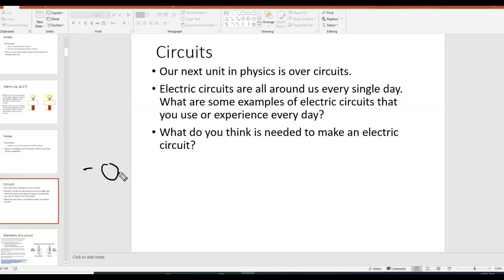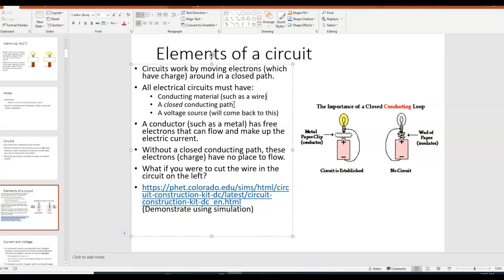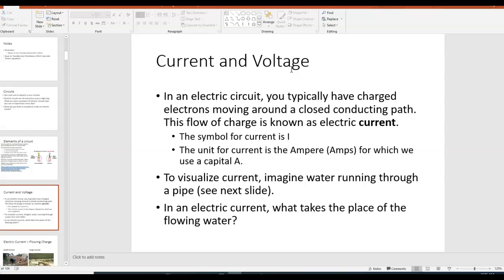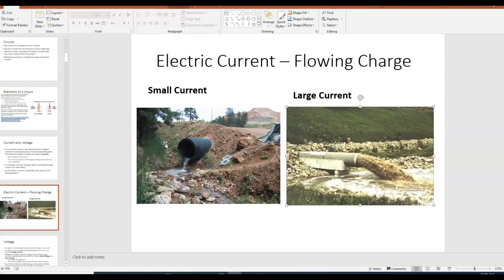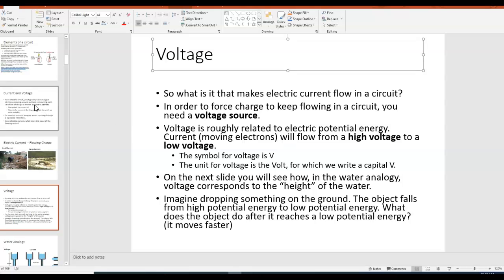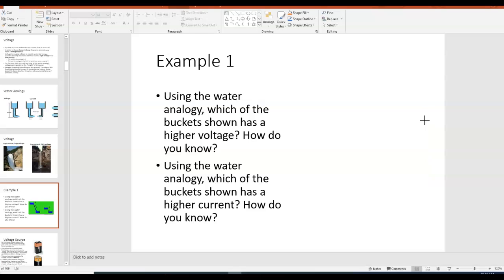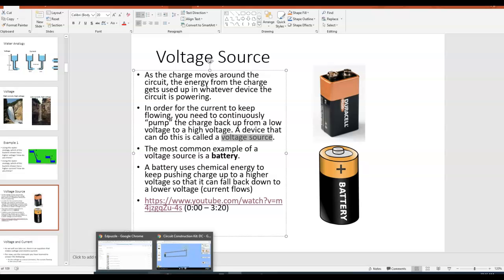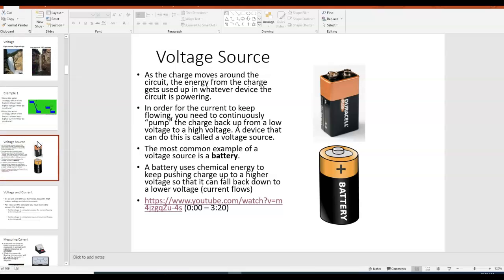Circuit Video #1: Basic elements of a circuit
Basic lead in to our circuits unit